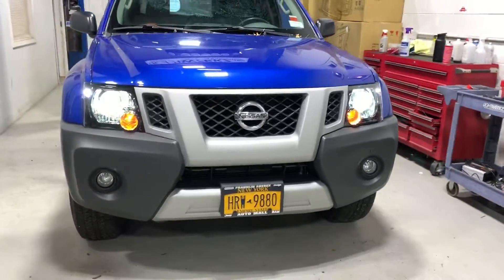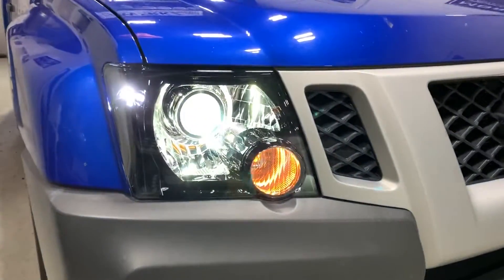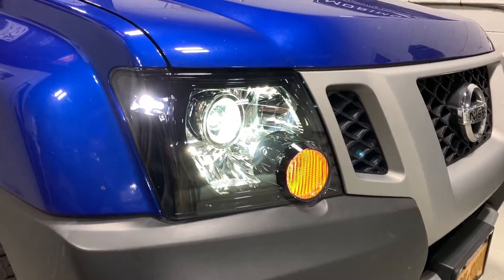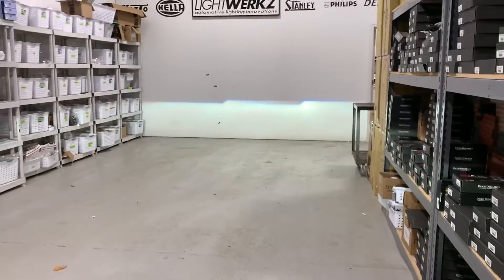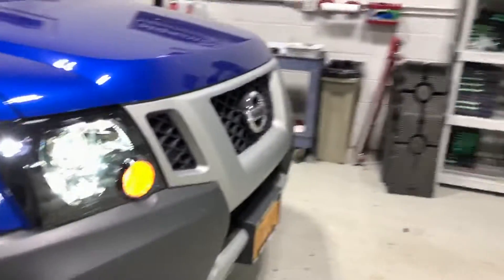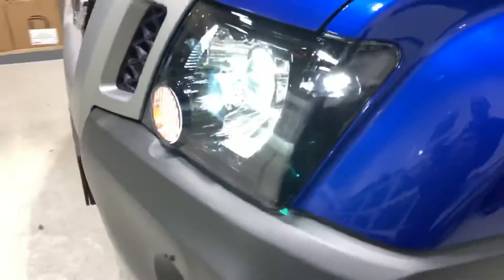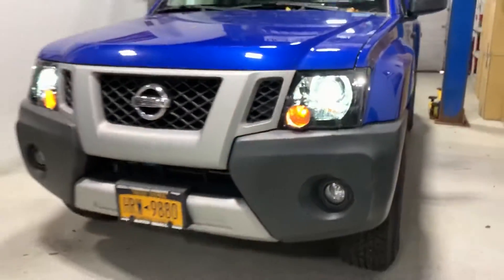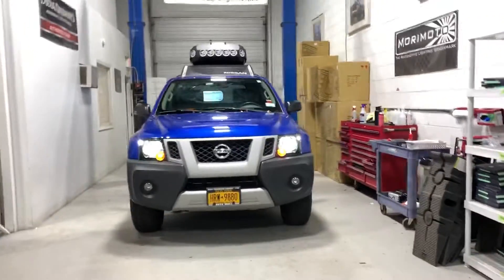Nissan Xterra Projector Retrofit - G5-BRT Bixenon / Iris Shrouds / 5500K HD